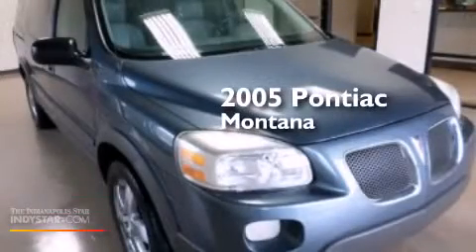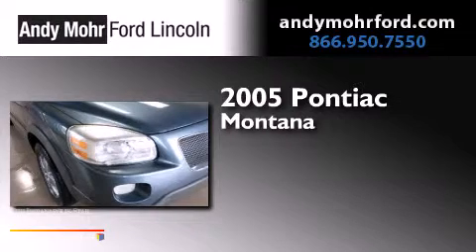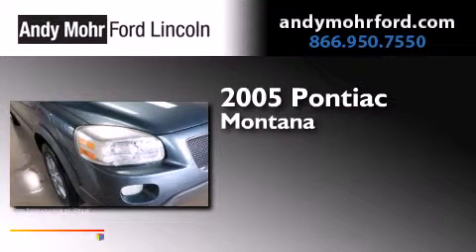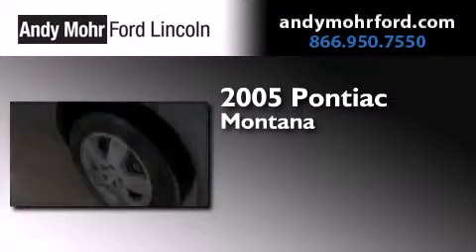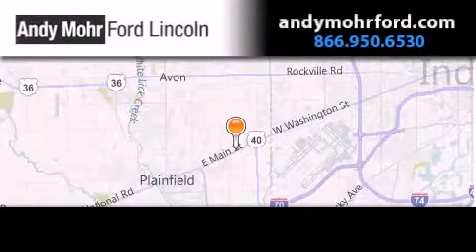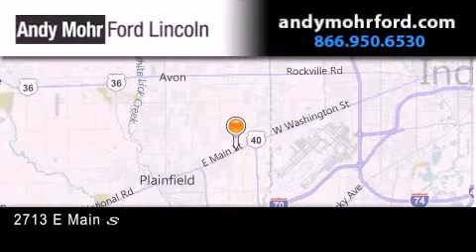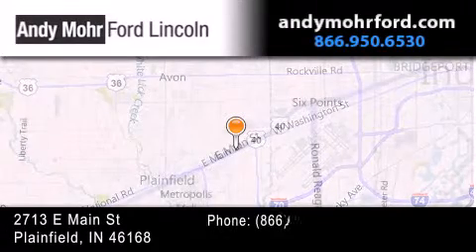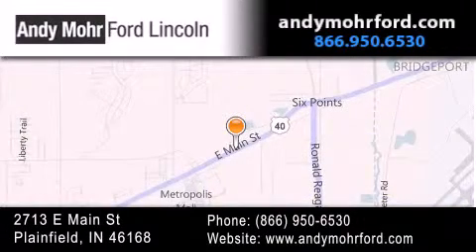2005 Pontiac Montana SV6 Plainfield IN 46168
We've been honored to serve the Plainfield IN area , we promise that your experience at our dealership will exceed your expectations ! Year : 2005 Make : Pontiac Model : Montana SV6 Engine : 3.5L V6 12V MPFI OHV Trans . : 4-Speed Automatic Exterior : Dark Blue Metallic Miles : 126,587 Interior : Gray Stock : T18097A Andy Mohr Ford Lincoln 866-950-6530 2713 E. Main Street Plainfield , IN 46168